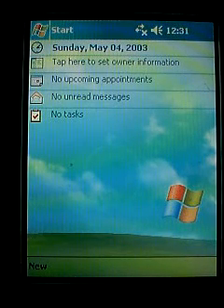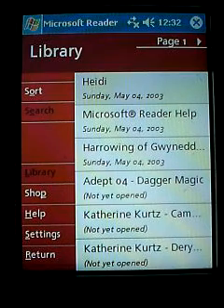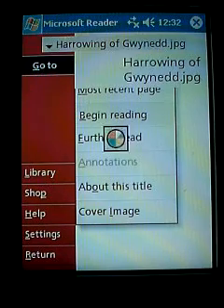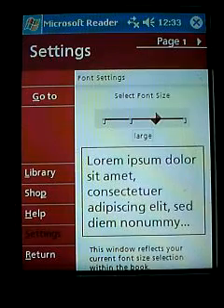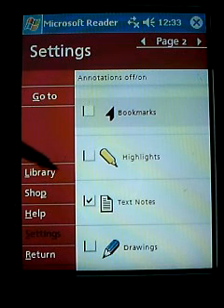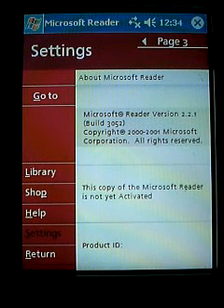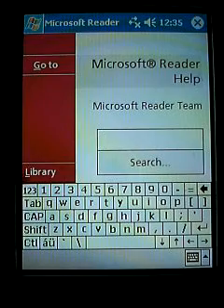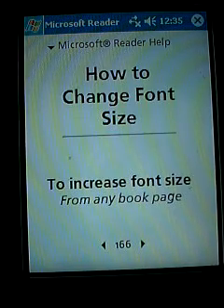TutorialMicrosoftReader.avi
Tutorial for Microsoft Reader and .lit type ebooks.